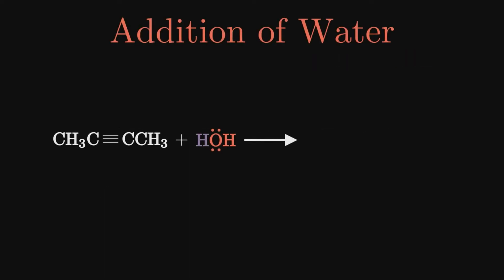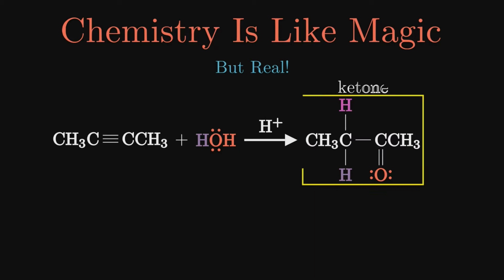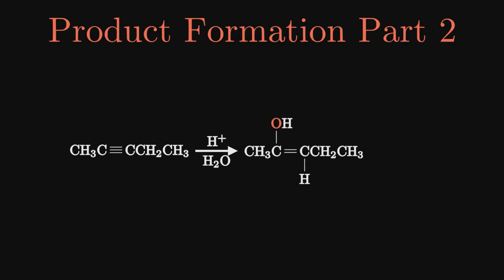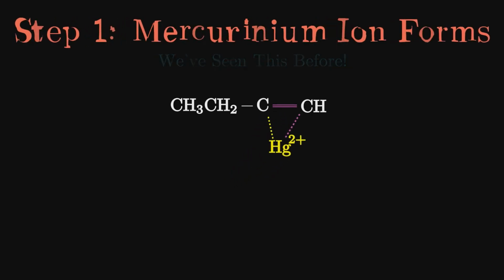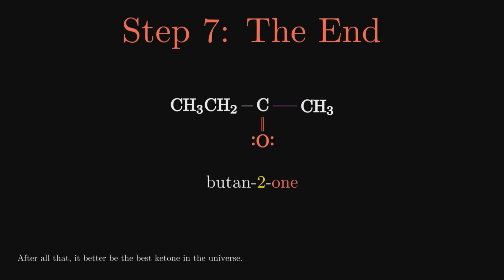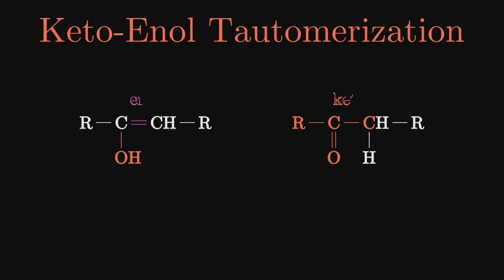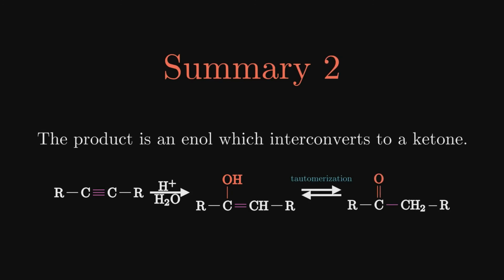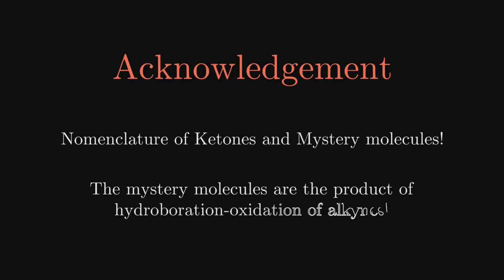Addition of Water: A 2 for 1 Special - Alkyne Reactions Part 3 of 6 - Organic Chemistry 101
Just as water could be added across a double bond it is also capable of being added across a triple bond. Is it as easy and straight forward as we would all hope? Yes...and no. Why? Because organic. That's why.

Still, we get a 2 mechanisms for the price of 1 video and we are also introduced to a new type of compound (or functional group).

Let's find out what's going on!

@animchemtxtbook (The Animated Chemistry Textbook)

Chemistry References

Organic Chemistry, by Paula Yurkanis Bruice, Pearson Prentice Hall, 2007, pp. 246 – 248, 791 – 793.

Ashenhurst, James. “Hydroboration and Oxymercuration of Alkynes.” Updated February 27, 2020. Accessed September 17, 2021.

Höfker, Dr. Uwe, and Prof. Dr. Gregor Fels. “Hydration of Alkynes.” Chemgaroo ChemgaPedia,

Acid Catalyzed Hydration of Alkynes with Practice Problems.

Hydration of Alkynes. (2021, September 16).

Keto-Enol Tautomerism. (2021, September 16).

0:00 Introduction
1:14 Symmetrical vs Asymmetrical
1:47 Break out the Hg
2:56 Tautomerization
3:40 Summary
4:34 Closing